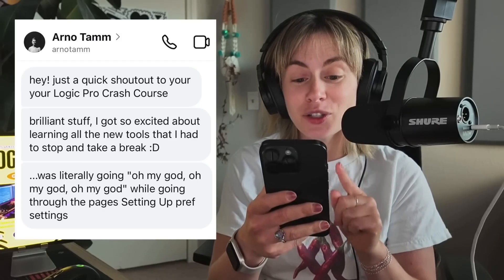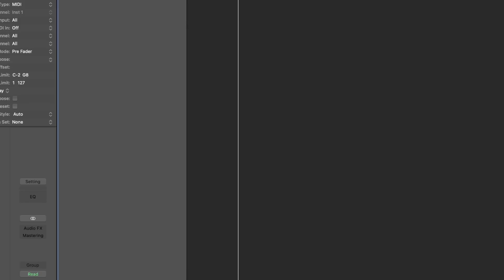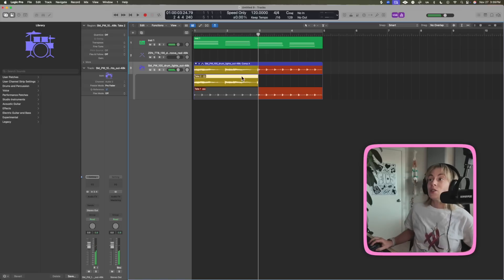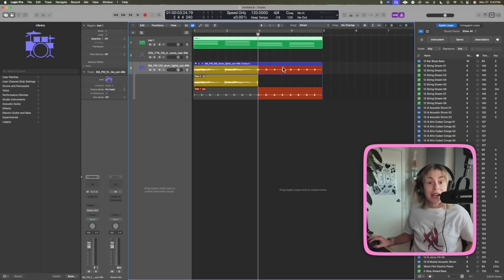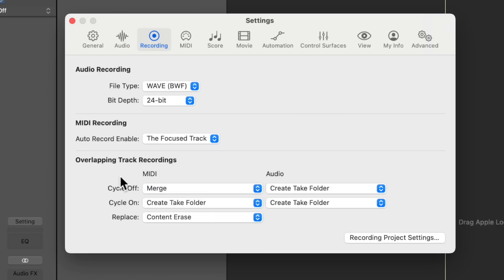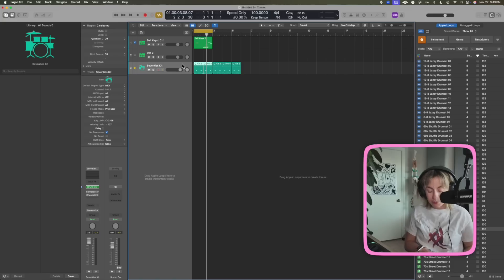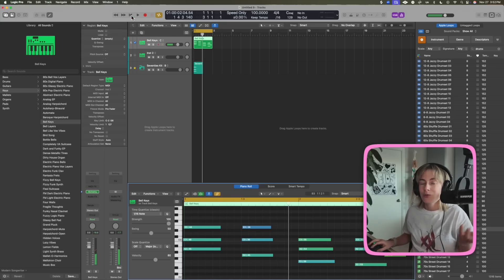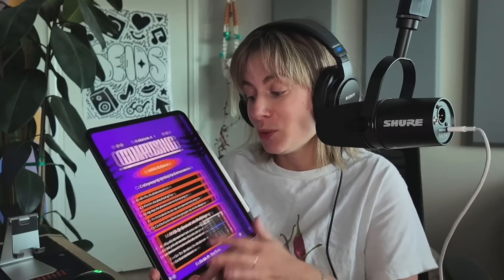Logic Pro Preferences You NEED to Change Right Now!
Here’s what you’re getting:
✅ 350+ tricks in a book + video guide
✅ Learn faster with NO fluff—just the good stuff
✅ Lifetime access + free updates so you can reference it anytime
✅ Quick insights for beginners and pros alike

If you want to speed up your workflow, blow your collaborators away, and unlock new creative possibilities, this is for you!

And if you want to check out some other freebies head over

If you want to work with Music Tech Companies I am teaching a FREE intro class on how to work with music tech companies!

Also sign up to be notified about the next mousepad drop ➡️